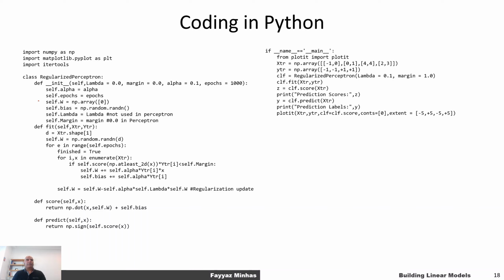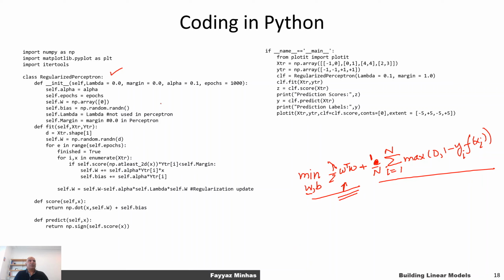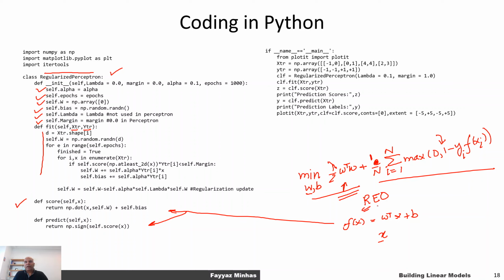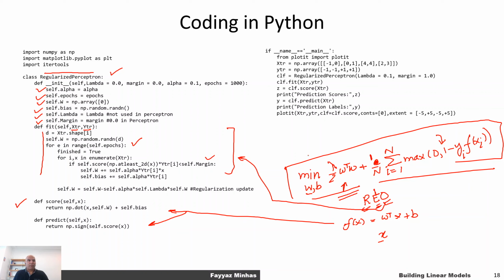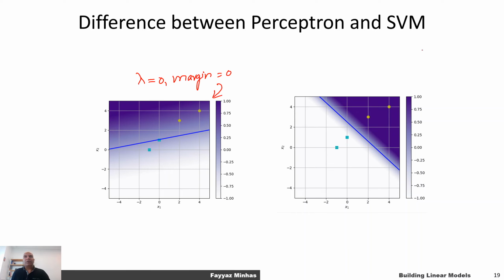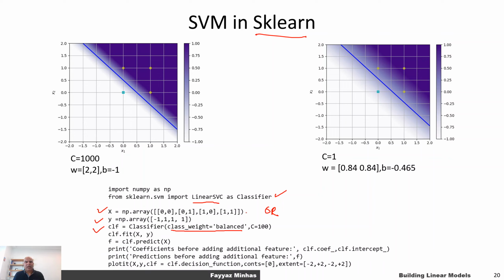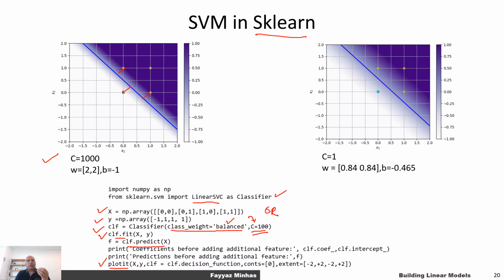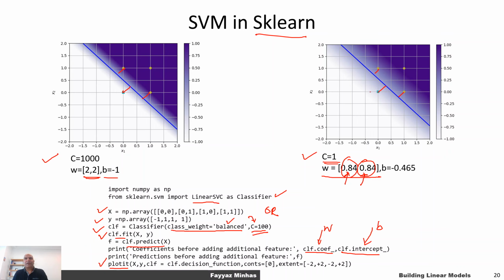3.4 Coding an SVM and C (Data Mining and Machine Learning)